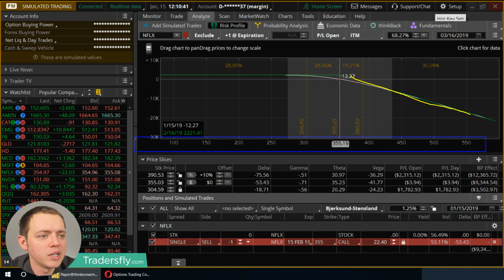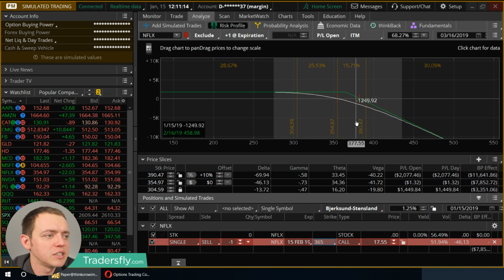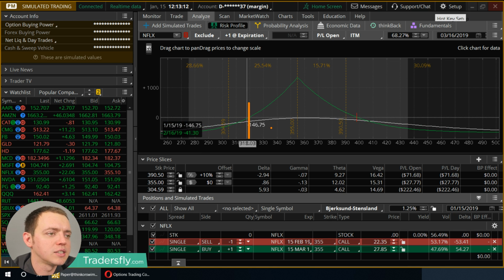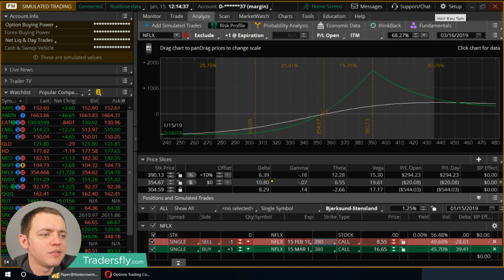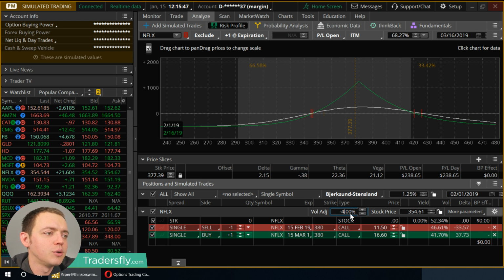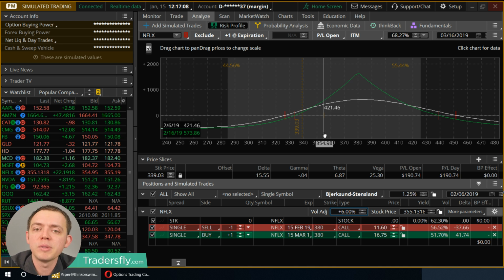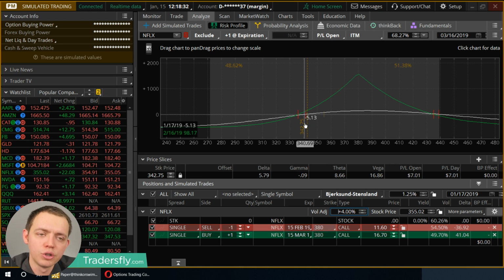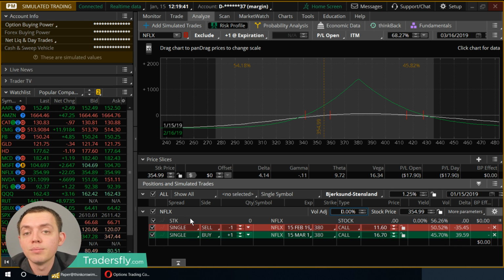Trading Calendar Options Helps in a Long Portfolio & in Bearish Markets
In today's video, I'm going to share with you how trading Calendar options can help your long term portfolio, especially in bearish market conditions. This is one of the great advantages of trading calendar spreads.